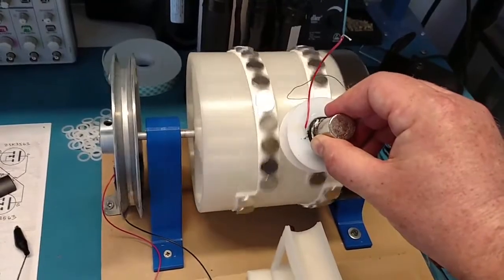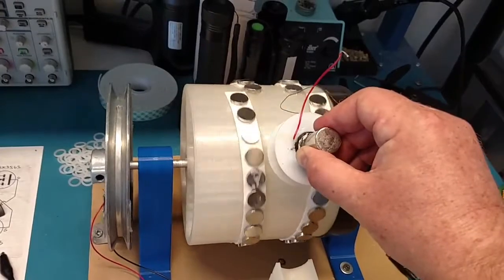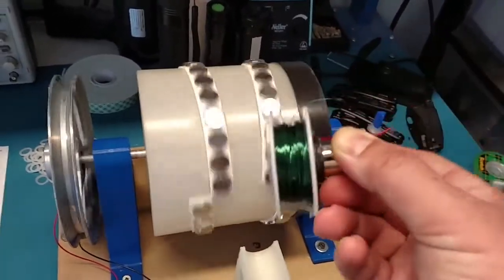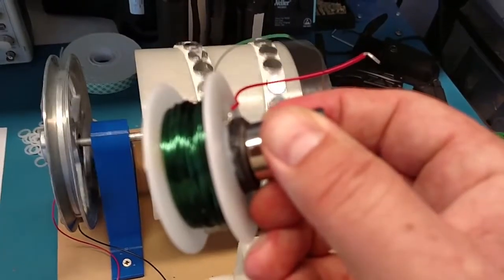Freie Energie - Magnetmotor - Generator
Freie Energie Magnetmotor Bauanleitung herunterladen
Link zur Bauanleitung - Der MagnetMotor - Freie Energie für alle Menschen.

Bauanleitung MagnetMotor24, nur für alle Fälle falls die Seite Magnetmotor.com wieder mal, auf Grund eines Angriffes von unseren Energiekonzernen, zerstört wurde ...

In diesem Video erzeugt man freie Energie mit einem Magnetmotor, welcher für jeden ganz einfach nachzubauen ist! Das man mit hilfe von Magneten einen Magnetmotor bauen kann der freie Energie erzeugt ist schon lange ein bewiesener fakt, denn es wurden schon etliche freie Energie Magnetmotoren gebaut.
Um mit solch einem Magnetmotor freie Energie zu erzeugen ist wichtig zu wissen wie das Magnetfeld eines Magneten funktioniert bzw. aufgebaut ist, denn erst dann ist es möglich einen Magnetmotor zu bauen der auch wirklich freie Energie liefert.
Die Magnete müssen so angeordnet sein das sie sich zu einem komplett umlaufenden Magnetfeld zusammen fügen. Dieses komplette Magnetfeld muss innen sowie außen geschaffen werden damit die 2 Magnetfelder gegen einander arbeiten können, denn nur so ist es möglich einen Funktionierenden Magnetmotor zu bauen der auch tatsächlich freie Energie liefert.

Tesla Pauplan ist ein hoch qualitatives Produkt im Bereich der
Mit dem WasserAuto24 haben Sie eine einmalige Möglichkeit Ihre Tankrechnung deutlich zu senken oder gar zu halbieren. Hier zur Webseite
Spritverbrauch für jedes Autos halbieren - dank HHO Wasserauto24
Wasserauto24 ist ein hoch qualitatives Produkt im Bereich der Alternativen Energiegewinnung und ist der einzige funktionierende HHO Umbau!
WARNUNG: Diese Wasserauto-Webseite nicht zu lesen, kann Ihrer Geldbörse sehr weh tun…
 „WIE SIE IHREN KRAFTSTOFFVERBRAUCH UM BIS ZU 50% SENKEN UND DURCH GERINGERE EMISSIONEN AKTIV ETWAS GEGEN DIE GLOBALE ERWÄRMUNG TUN KÖNNEN..:“
…finden Sie heraus, wie Sie Ihr Fahrzeug zum Wasserauto HHO Hybrid umrüsten können, sodass es mit Wasser als Alternative zu Benzin oder Diesel angetrieben werden kann.
1# –Benzinkosten um 50% reduzieren mit neuer Technik
2# –Spritkosten halbieren – ganz einfach
3# –Revolutionär: Tankrechnung einfach halbieren
4# –Dieselkosten minus 50% jetzt für Sie möglich
Wasserstoff als Antrieb für Autos.

HIER AUCH EIN GROßES THEMA ZUM SCHUTZ UNSERER NATUR UND VIELEICHT AUCH EINE TOLLE GESCHENKIDEE:

Ebay Shop

Ebay Shop

Ein Insektenhotel ist eine künstlich geschaffene Nisthilfe und ökologisch sehr wertvoll.

 Es bietet einer Vielzahl unterschiedlicher Insekten, z.B Hummeln,Schmetterlingen, Wildbienen, Marienkäfern oder Ohrwürmern einen Wohn- und Lebensraum, da natürliche Nistplätze in unseren Gärten immer seltener werden.
Die Bewohner werden z.B. zur Bestäubung, natürlichen Blattlausvernichtung usw.gebraucht.
Insektenhotels dienen als Überwinterungshilfe und in der warmen Jahreszeit als Brutplatz und können somit ganzjährig aufgestellt oder aufgehangen werden in sonniger und wettergeschützter Richtung.
DER ABSOLUTE HINGUCKER FÜR GARTEN UND BALKON.